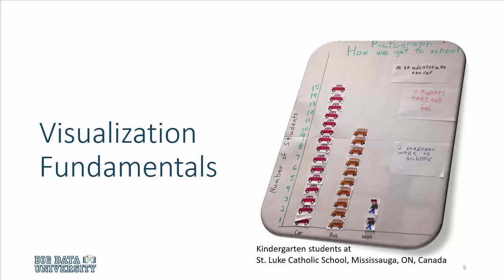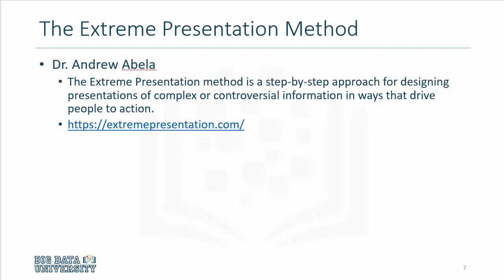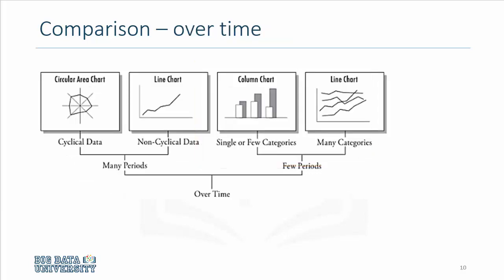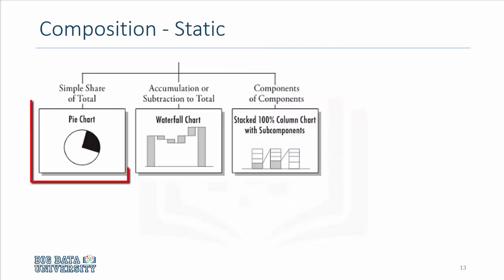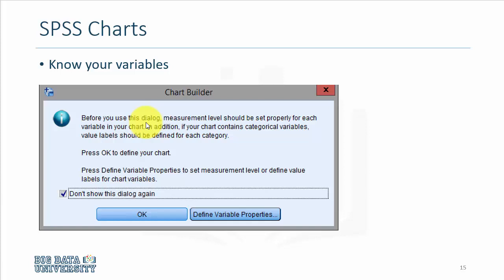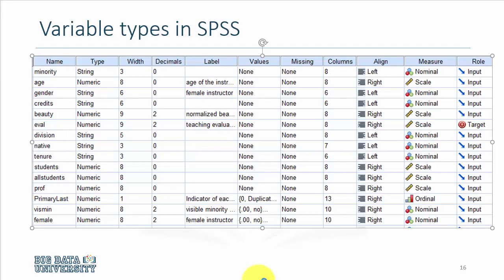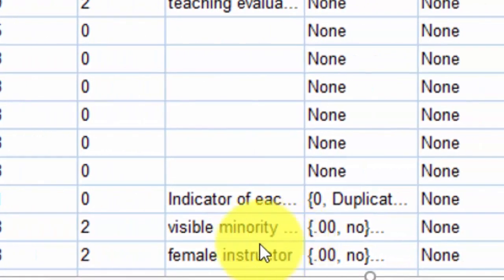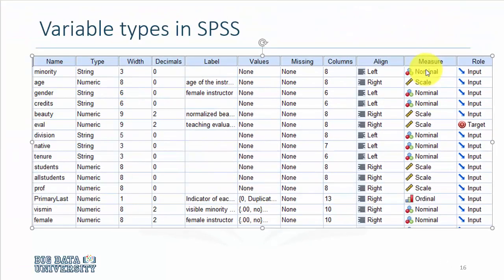Statistics - Visualization Fundamentals